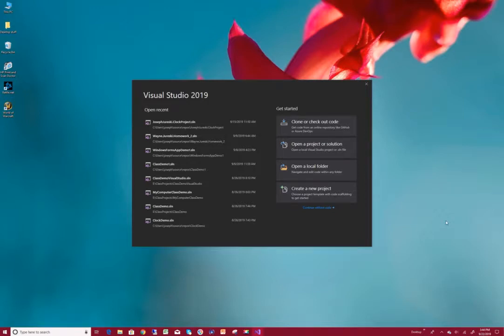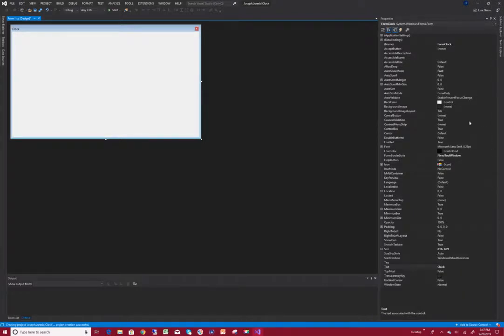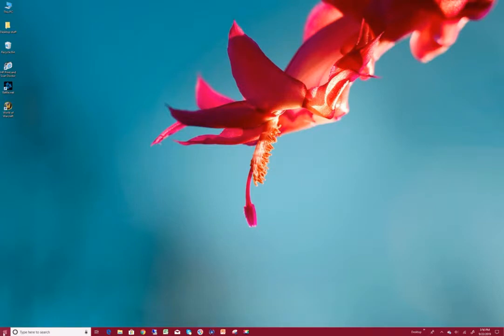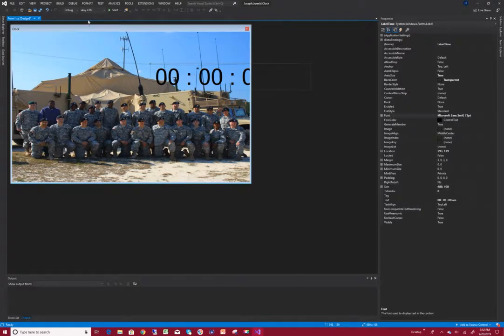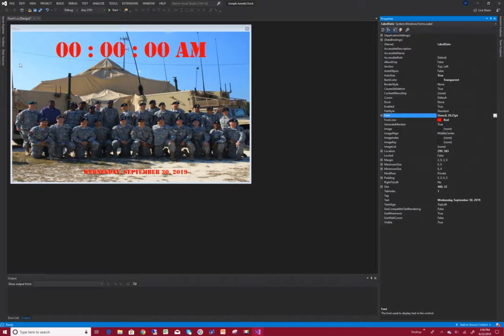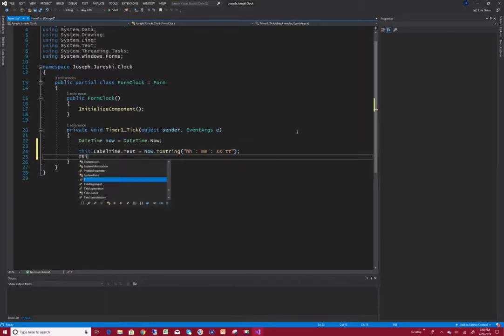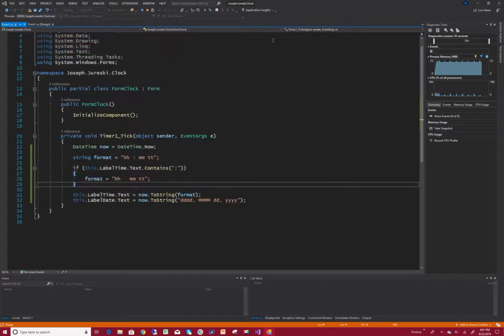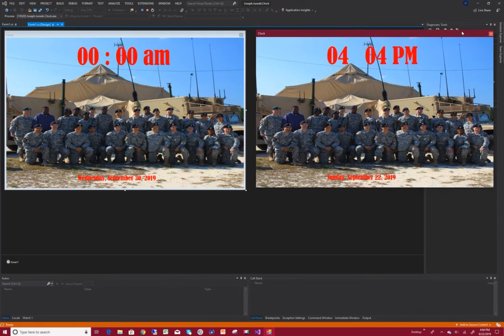How to build your clock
Want a good grade on the clock project.  Here is how you dit